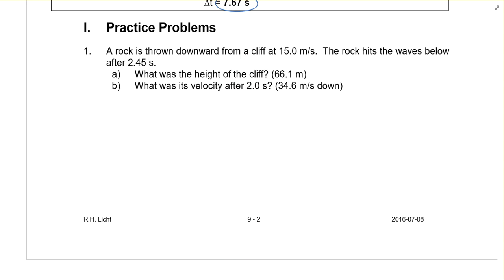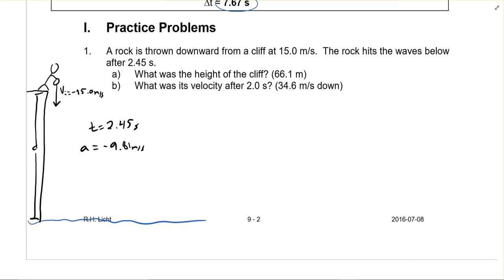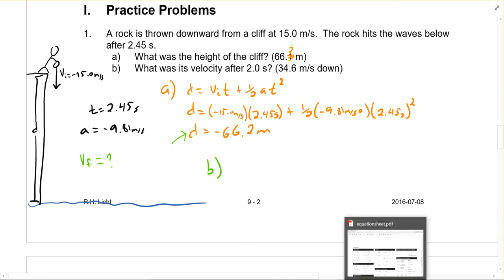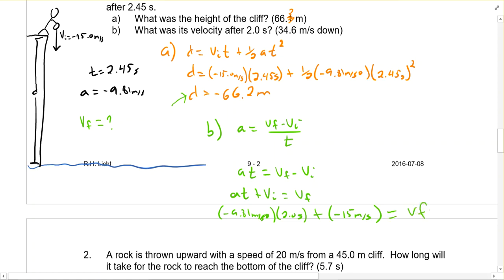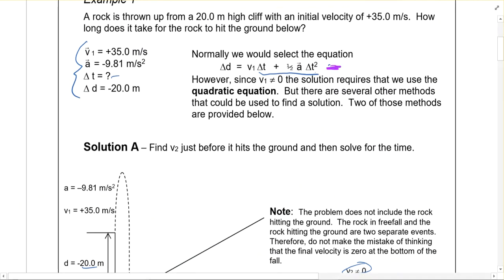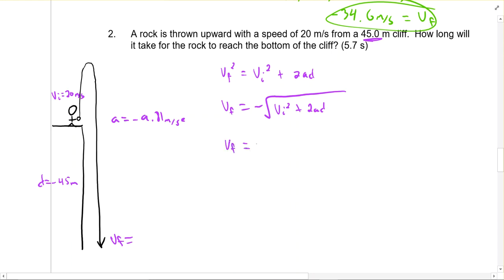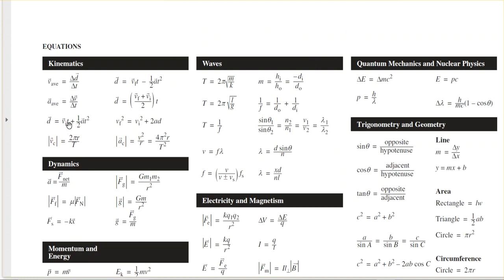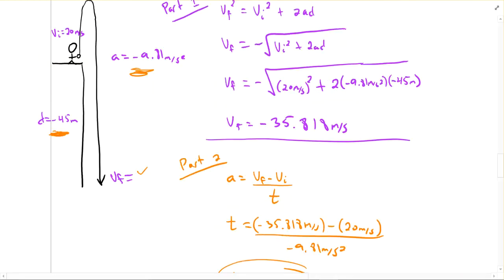L9 Practice Problems